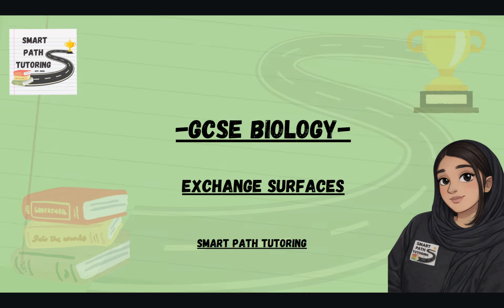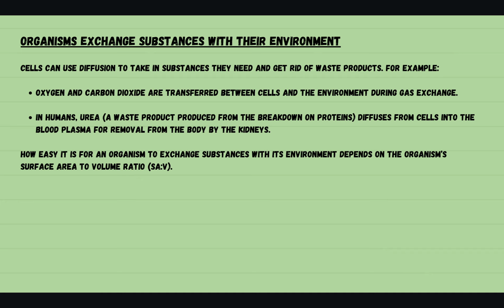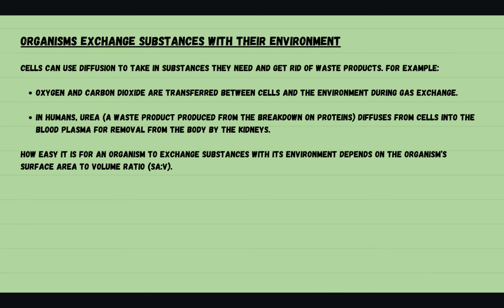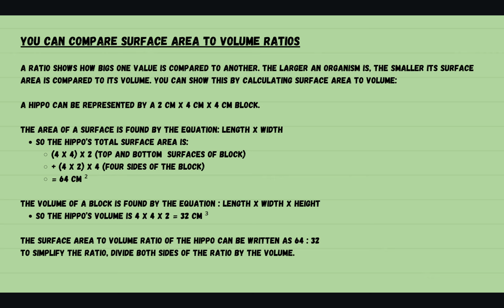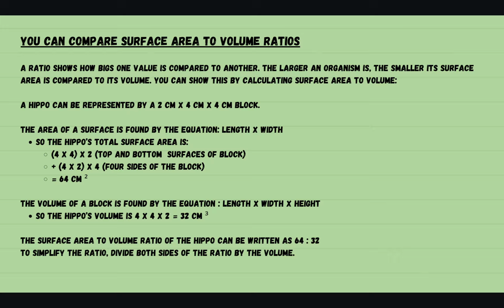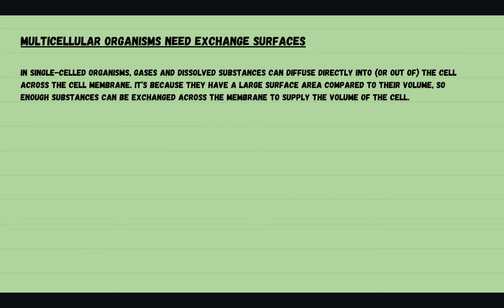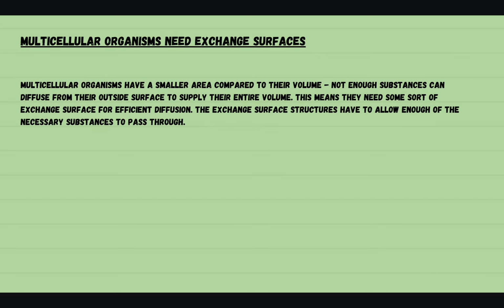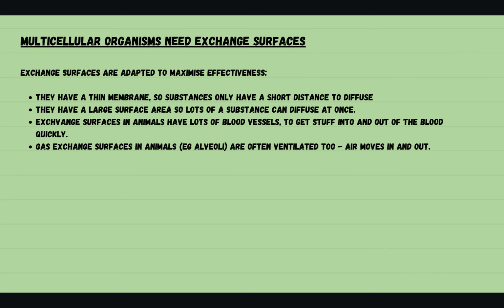GCSE Science - Cell Biology - Exchange Surfaces | SMARTPATHTUTORING